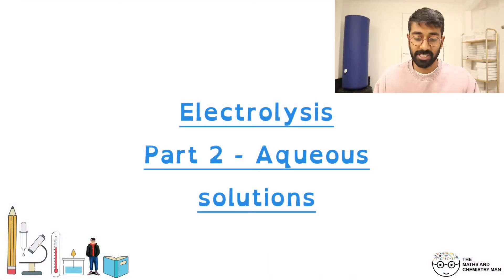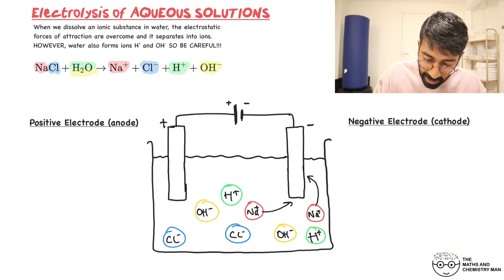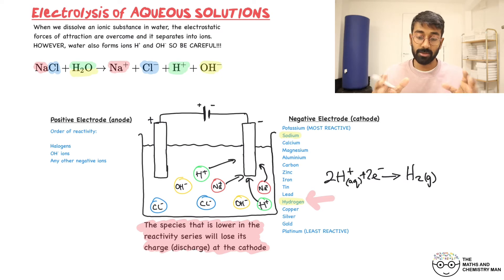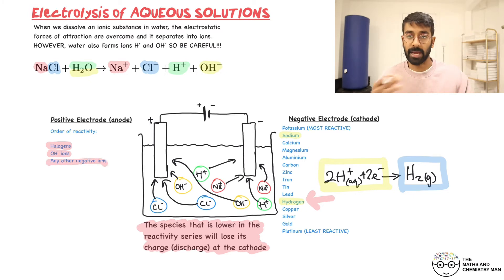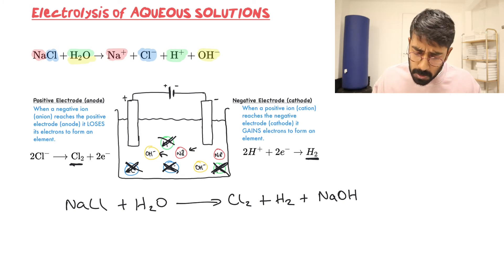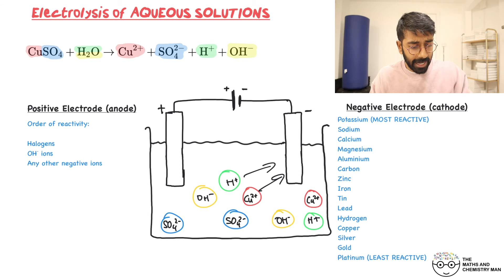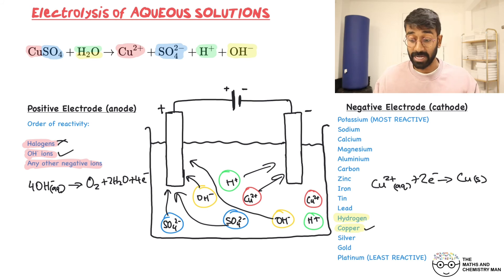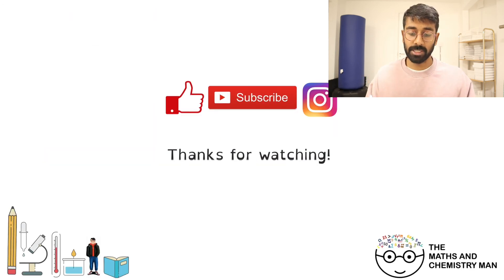GCSE CHEMISTRY - Electrolysis Part 2 Aqueous Solutions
CHECK out this video covering the electrolysis of aqueous compounds